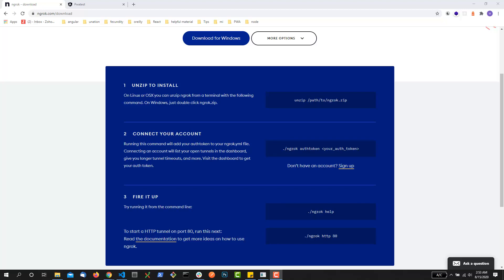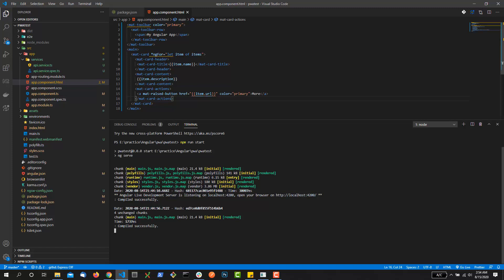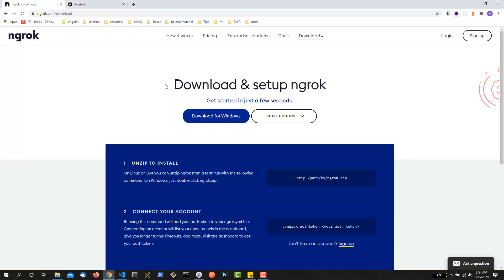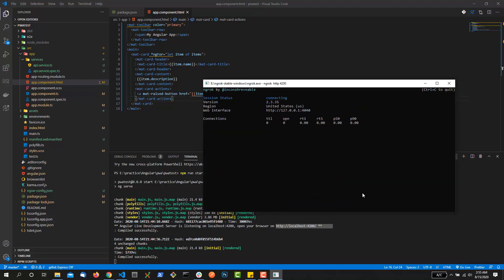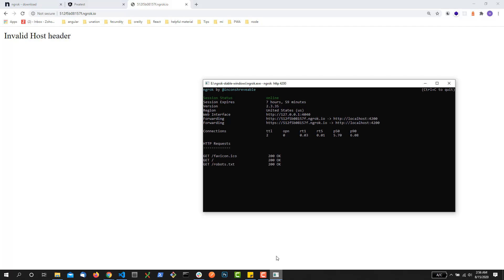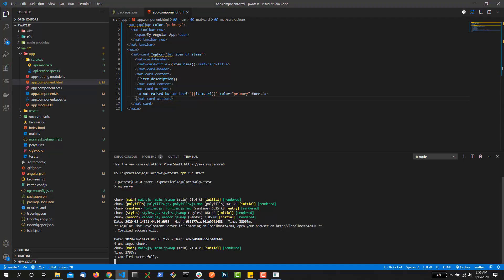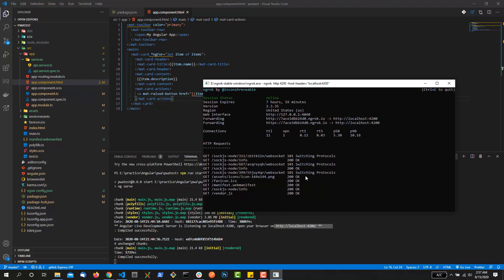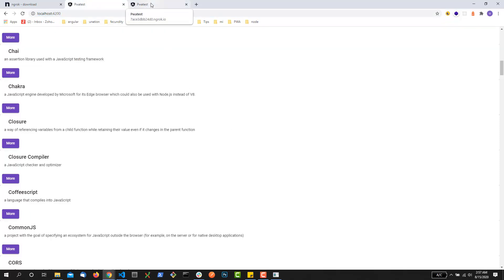Convert localhost into Public Web Address - Ngrok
How to convert localhost into public web address using ngrok. Sometimes we need to share our app running locally in our system and want to share changes with our clients, ngrok is a awesome tool which you can use to share locally running app with client or friend.